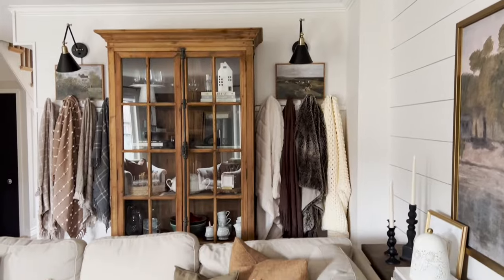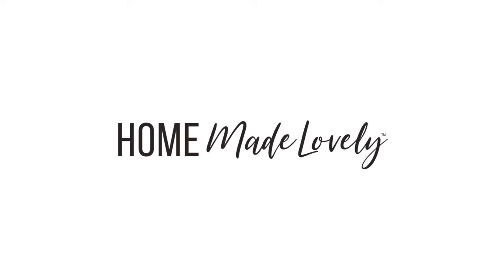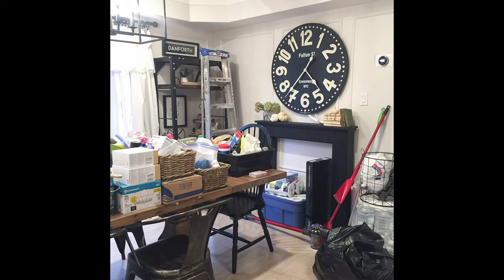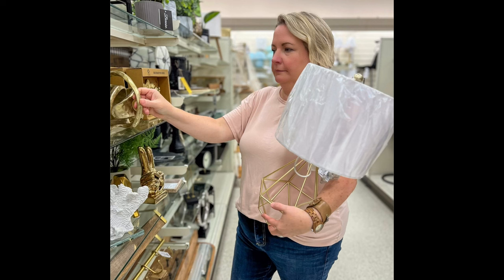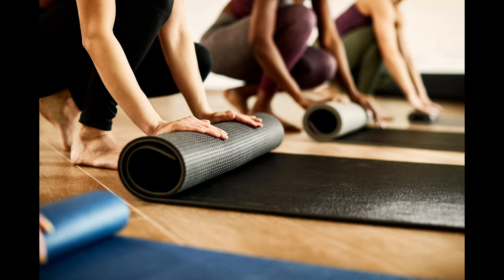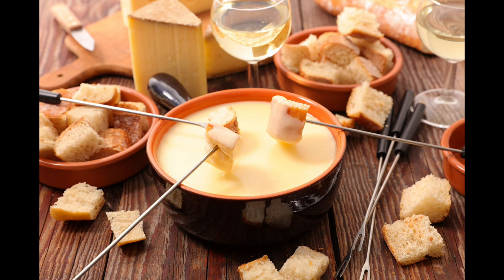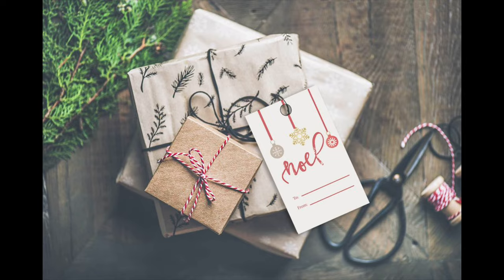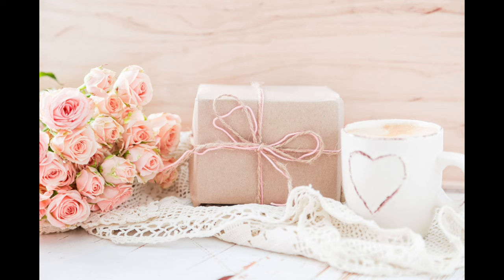10 Types of Clutter You Probably Have in Your Home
Learn about the 10 types of clutter most people have and how to tackle them to create a more organized, peaceful home.